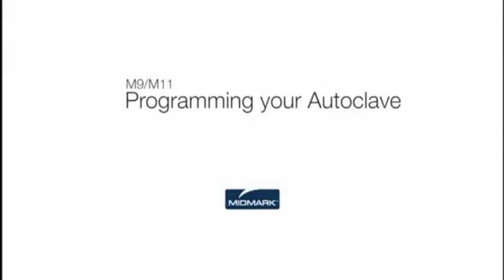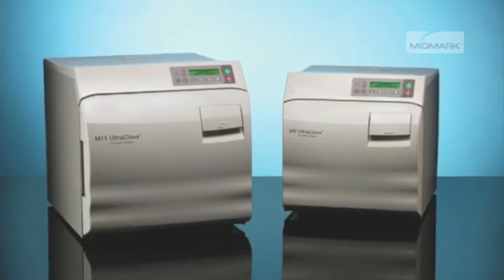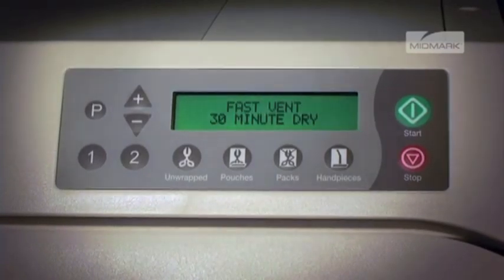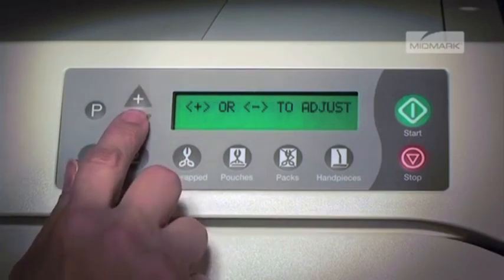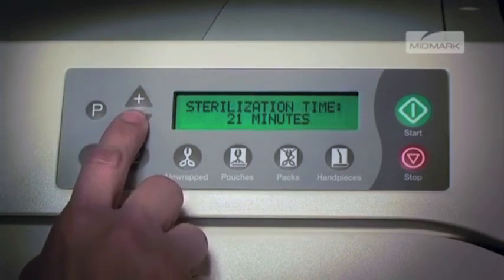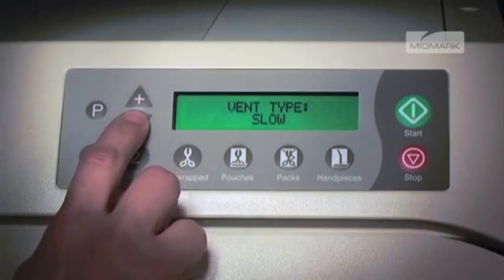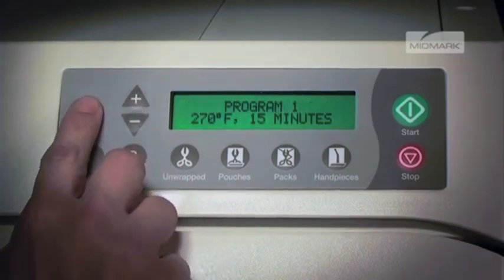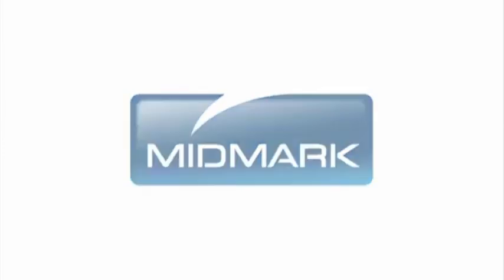Ritter M9/M11 Steam Sterilizer - Programming